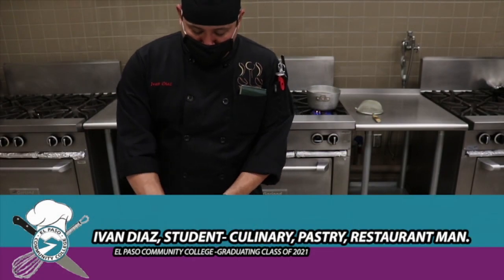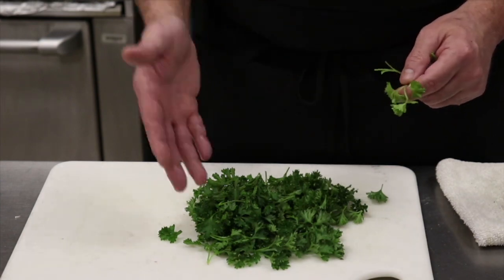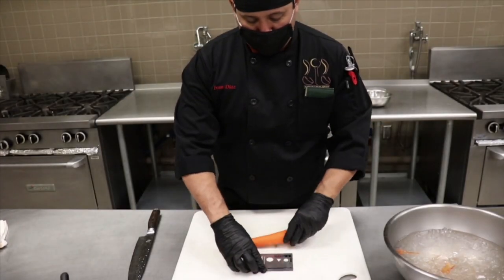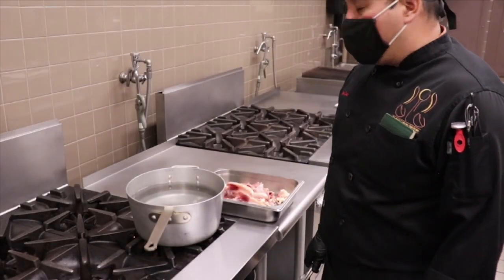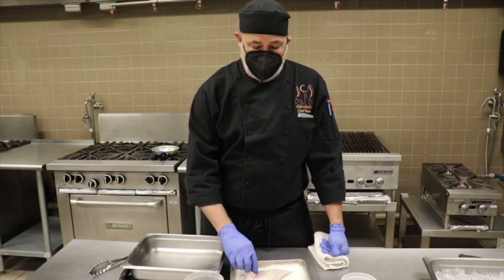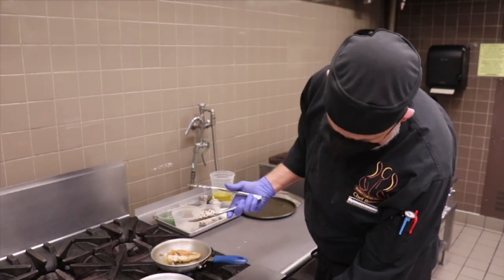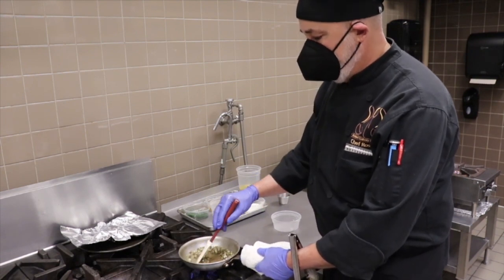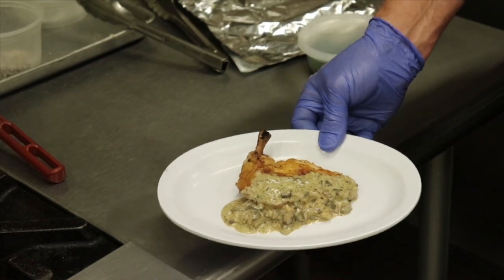Chef Share Sessions Practical Skill Exam.